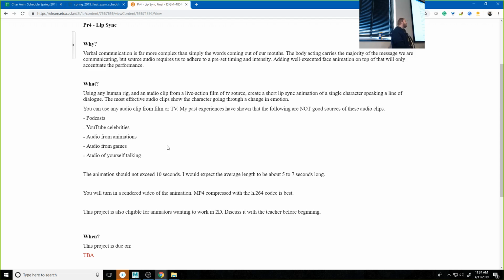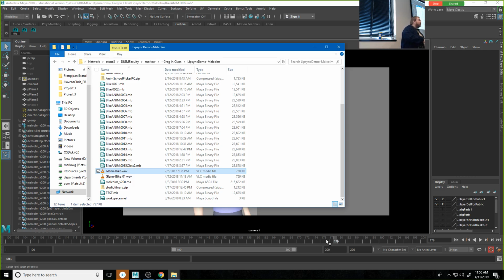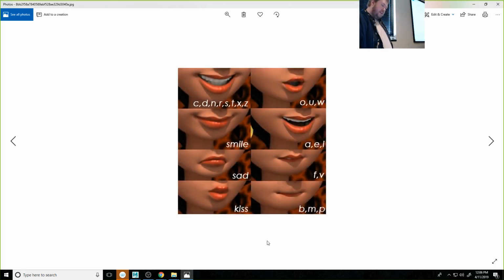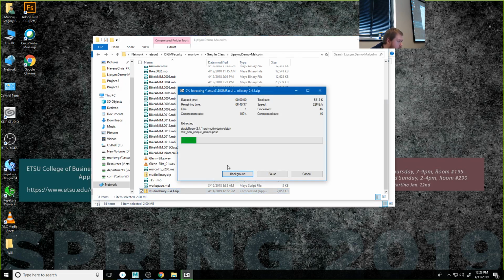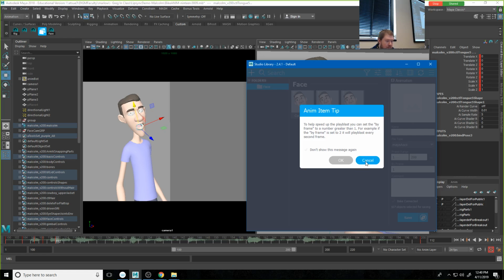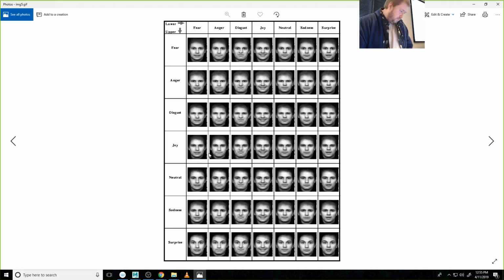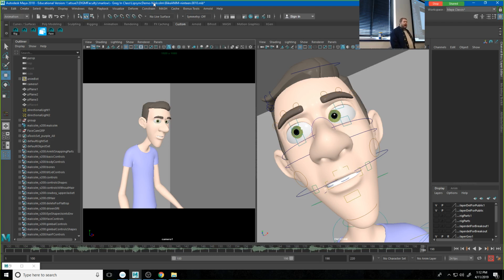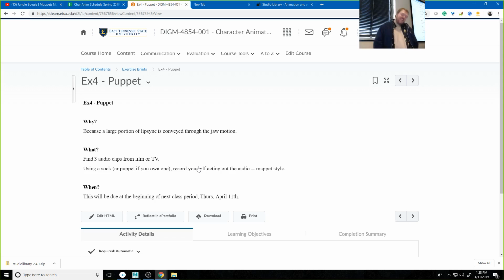Char Anim 001-- 4-11-19